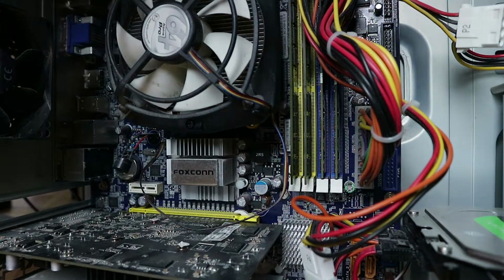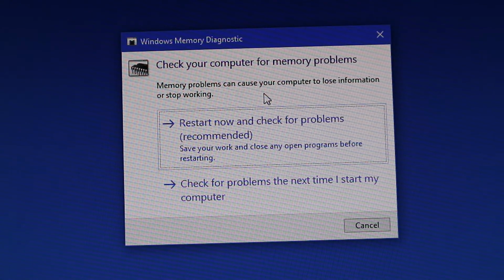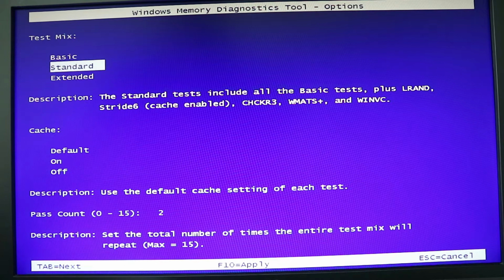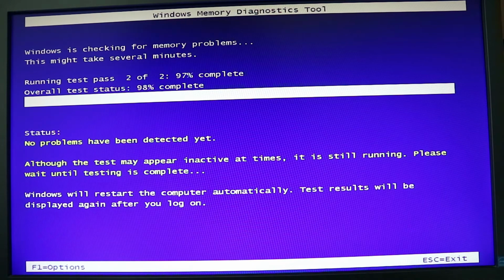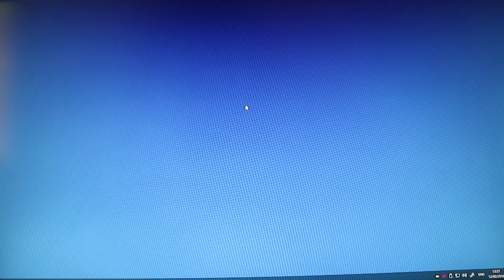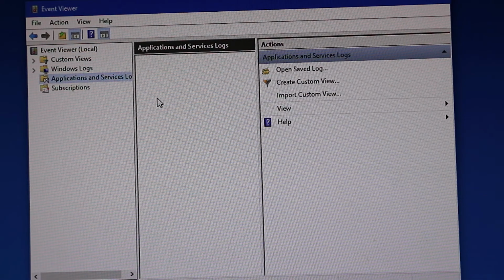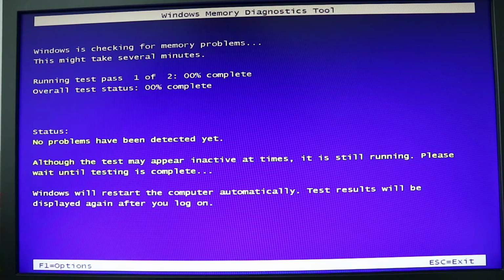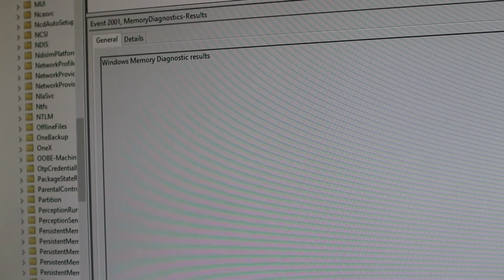Test Memory RAM for Errors with mdsched.exe Windows Memory Diagnostic & Repair Workaround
Memory modules (RAM sticks, SDRAM bars) can go bad, be they DDR, DDR2, DDR2, DDR4. Windows Memory Diagnostic can help you find and fix errors. This can take quite a while. Even if no errors are found, changing the configuration of your RAM might allow you to solve issues on your computer, see more info in the video.

COMMAND TO RUN: mdsched.exe

By the way, isn't it crazy how cheap DDR4 RAM was in 2015 and how super expensive it is now?